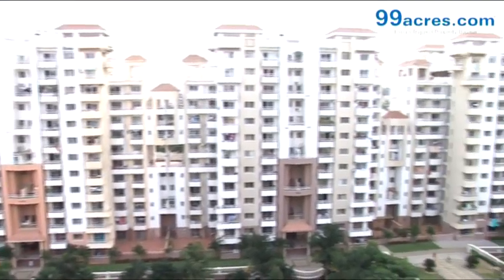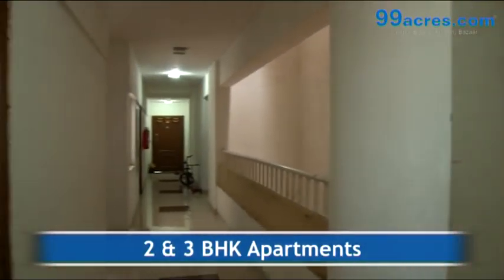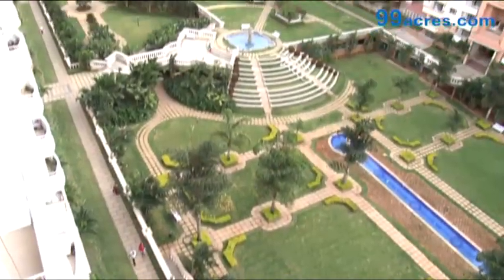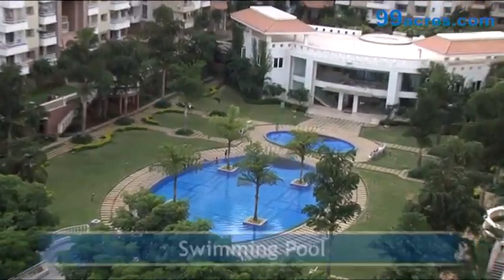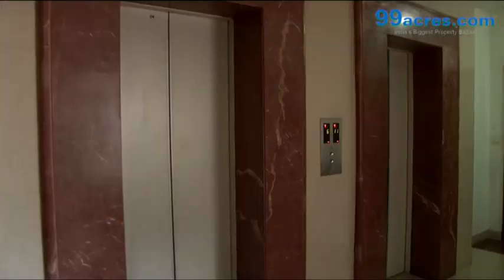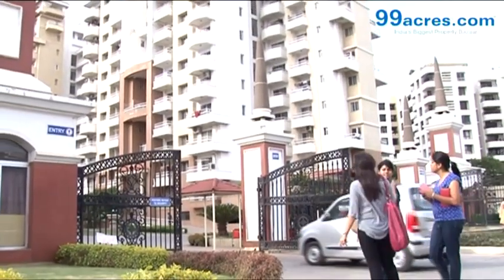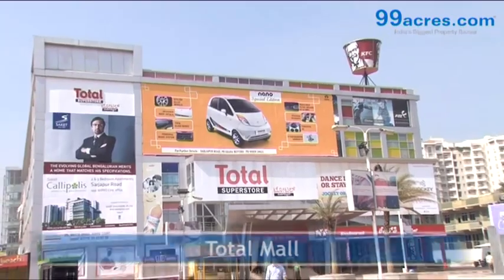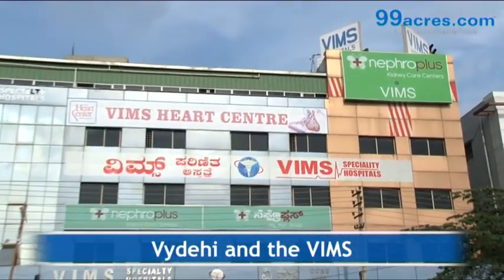PurvaFountainSquare Bellandur Bangalore 17294